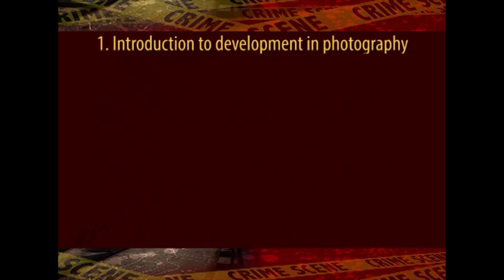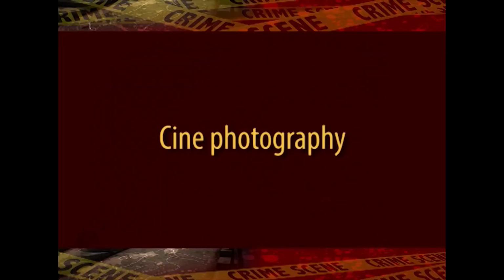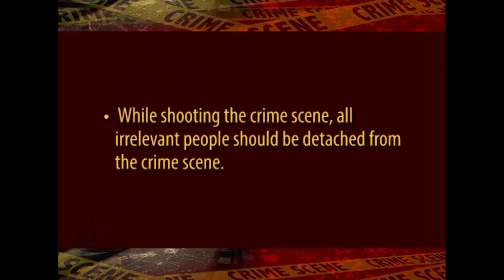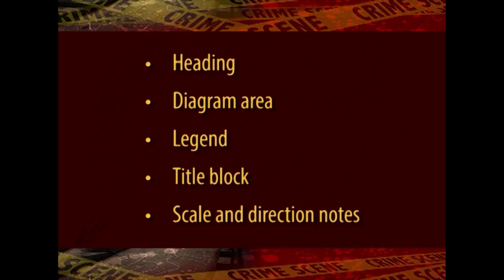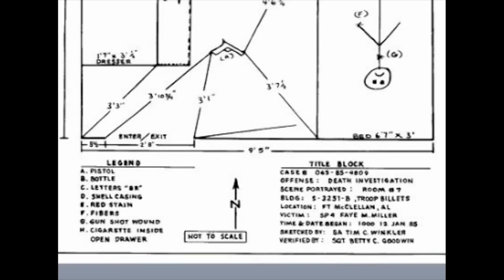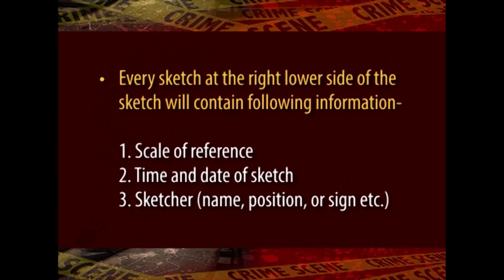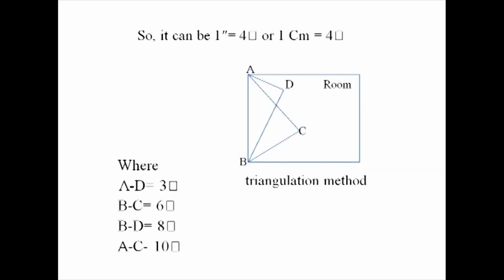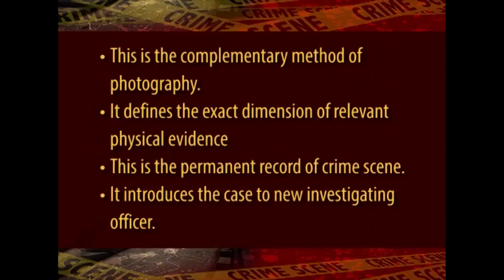W2D2V5 Scene of crime part 4th